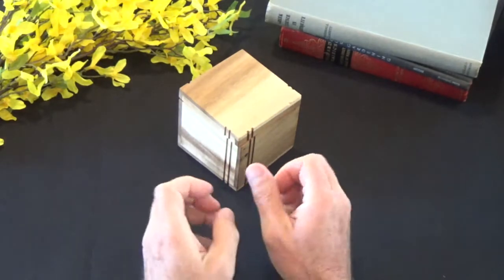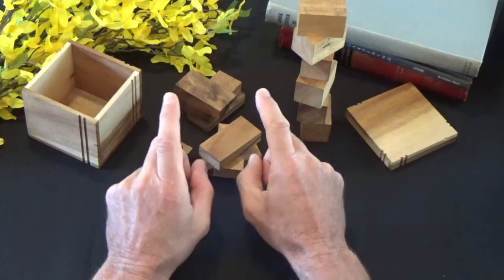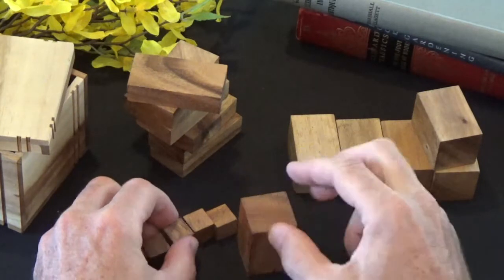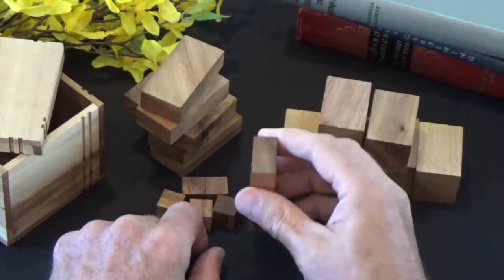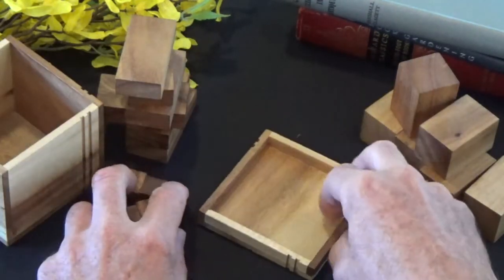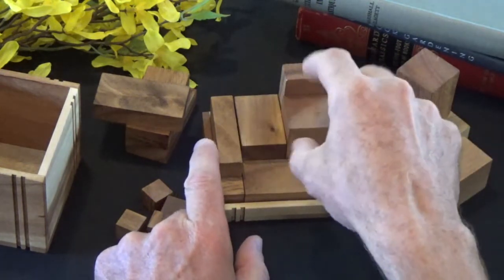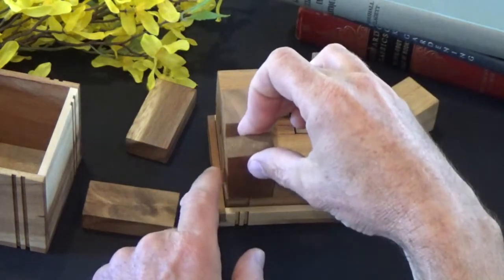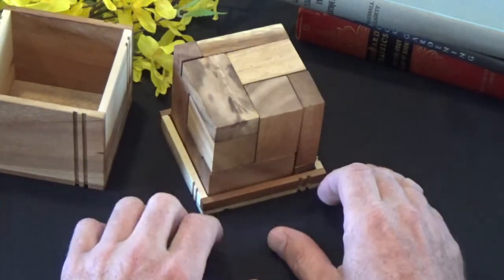Shippers Dilemma Puzzle invented by John Conway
One of my Top 10 puzzles for sure!... The Shipper's Dilemma Puzzle, invented by the famous mathematician- John Conway.

How do you pack 17 pieces completely into the box?  A very difficult puzzle, with a very elegant solution.